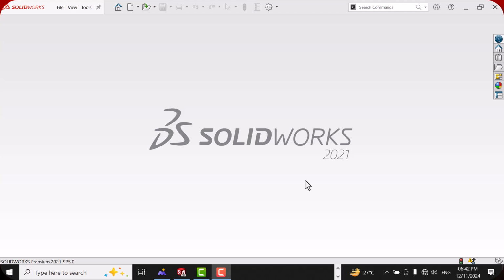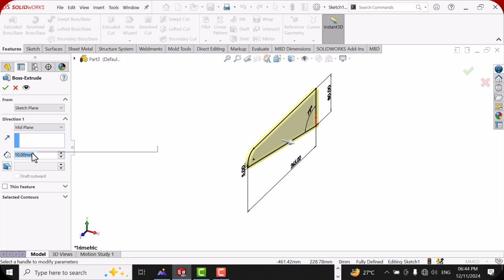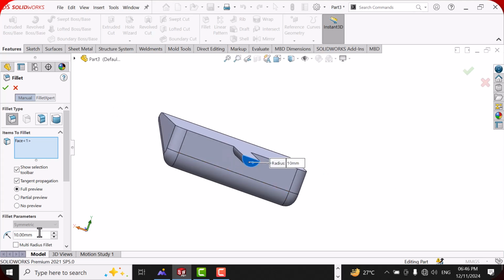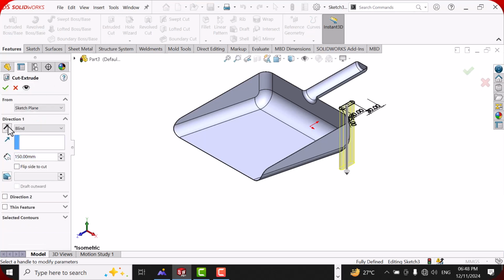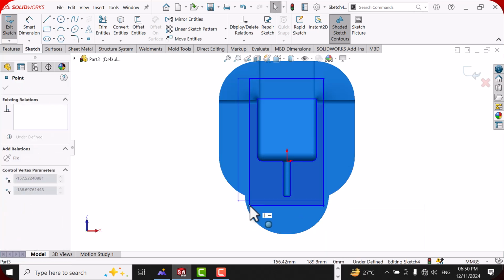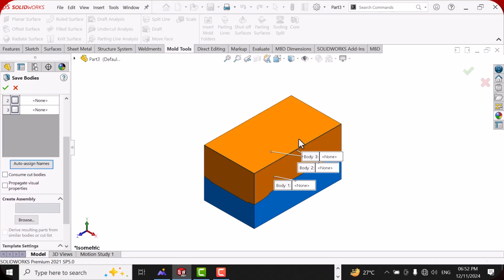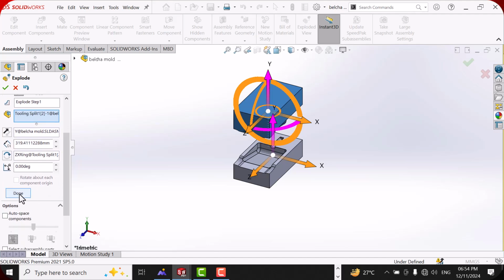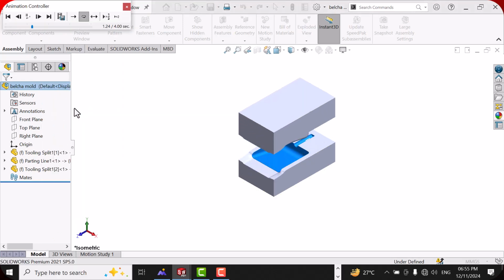How to Make Belcha (Shovel) in SolidWorks with Mold Design 3D Modeling & Core Cavity Tutorial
Welcome to this professional-level SolidWorks tutorial where we guide you through the full process of designing a belcha (shovel) along with its mold for manufacturing using injection molding or die casting. This project-based workflow covers both product design and tooling development, making it perfect for students, engineers, and designers looking to master SolidWorks for real-world manufacturing applications.

🪓 Project Overview – What Will You Learn?
In this video, you'll learn:

✅ How to model a shovel (belcha) in SolidWorks from scratch

✅ Apply real-life dimensions and ergonomic design features

✅ Use advanced tools like Sweep, Shell, Fillet, and Draft

✅ Use SolidWorks Mold Tools to split the model into core and cavity

✅ Create shut-off surfaces, parting lines, and mold components

✅ Real industry techniques used in metal or plastic shovel production

🔧 Software Used:
SolidWorks 2020 or newer (Recommended: 2021+)

Mold Tools Add-In must be activated

Works on student or full commercial versions

📐 Part 1: Belcha (Shovel) Design in SolidWorks
Tools Covered:
Sketch

Extruded Boss/Base

Sweep and Loft

Shell

Draft

Mirror & Pattern

Split and Save Bodies

Step-by-Step Process:
Sketch the shovel blade base using a spline or arc.

Use Extruded Boss/Base or Loft to build the 3D blade.

Add thickness using Shell, and apply Fillet for smooth edges.

Model the handle using a straight or swept profile.

Combine parts or use multibody modeling for accuracy.

Apply Drafts to make the part moldable.

Perform final review with Section View and Interference Detection.

🧰 Part 2: Mold Design for the Shovel (Belcha)
Key Mold Tools Used:
Draft Analysis

Shut-Off Surface

Parting Line

Parting Surface

Tooling Split

Core & Cavity Extraction

Step-by-Step Process:
Perform Draft Analysis to check moldability.

Define Parting Line around the model’s parting surface.

Create Shut-Off Surfaces for any holes/openings.

Generate Parting Surfaces using Lofted or Planar methods.

Use Tooling Split to create Core and Cavity halves.

Save the Core, Cavity, and Product as separate files or bodies.

Final assembly and check for interference, alignment pins, and mold fit.

This video is perfect for:

Mechanical and Industrial Engineering students

Product designers and CAD professionals

Injection mold makers

Freelancers working in manufacturing design

SolidWorks Certification candidates

Technical educators or institutions

🏆 Skills You Will Gain:
Complete workflow from 3D product modeling to mold development

Usage of SolidWorks Mold Tools in-depth

Create complex parting surfaces

Understand manufacturing-ready shovel design

Learn DFM (Design for Manufacturing) strategies
📢 Support & Community
💬 Have questions about this project or need files? Drop your comments — we answer every question.
📩 Need personalized help? DM or email for 1-on-1 guidance.

Would you like a thumbnail text, voiceover script, or Bengali translation of this description as well?